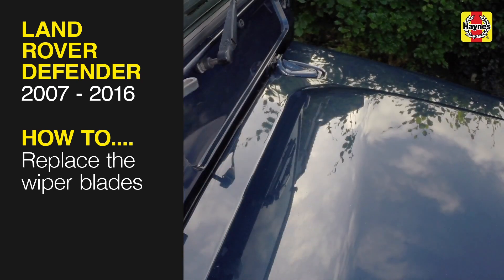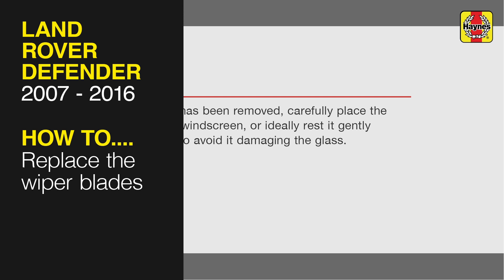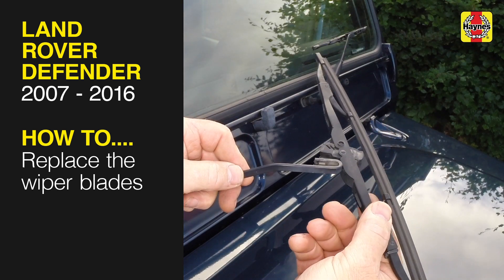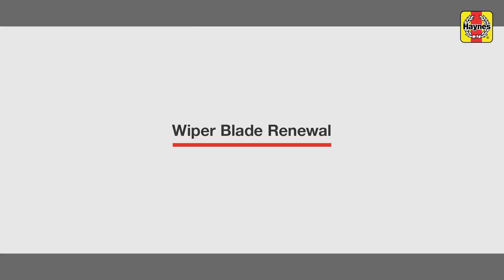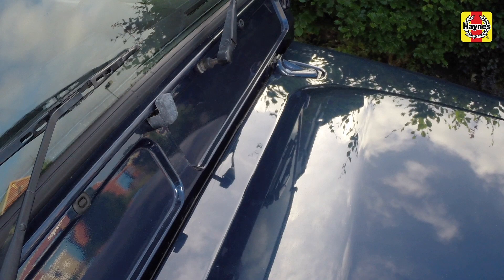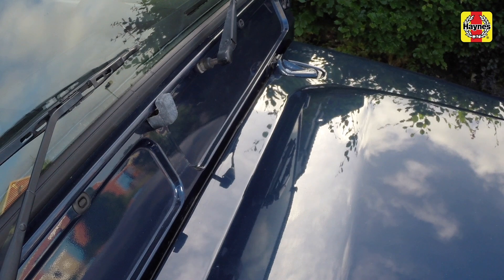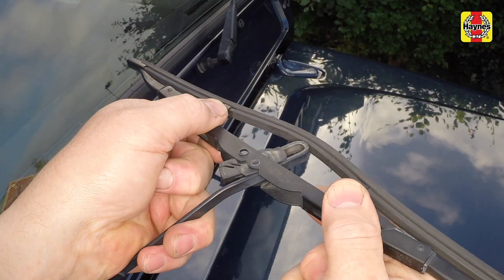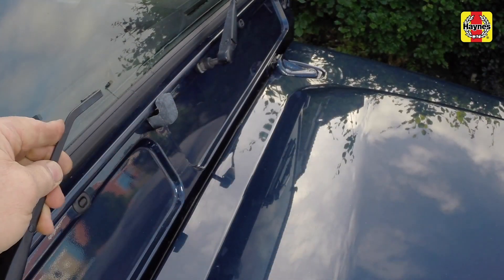How to Replace the wiper blades on the Land Rover Defender 2007 to 2016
Do you need to Replace the wiper blades on the Land Rover Defender 2007 to 2016 but don't know where to start? This video tutorial shows you step-by-step how to do it!

Our Land Rover Defender 2007 to 2016 manual covers petrol and diesel engines, and includes videos for some of the most common jobs, which you can see here in this playlist.

Chapter 1 : Routine maintenance and servicing
Chapter 2A : 2.2 litre engine in-vehicle repair procedures
Chapter 2B : 2.4 litre engine in-vehicle repair procedures
Chapter 2C : Engine removal and overhaul procedures
Chapter 3 : Cooling, heating and ventilation systems
Chapter 4A : Fuel and exhaust systems
Chapter 4B : Emission control systems
Chapter 5 : Engine electrical systems
Chapter 6 : Clutch
Chapter 7A : Manual transmission
Chapter 7B: Transfer gearbox
Chapter 8 : Propeller shafts
Chapter 9 : Front and rear axles
Chapter 10 : Braking system
Chapter 11 : Suspension and steering
Chapter 12 : Bodywork and fittings
Chapter 13 : Body electrical system
Wiring diagrams
Reference

Exclusions:
Does NOT cover petrol models, or specialist options or conversions

Contents of this video:

0:00 - Intro